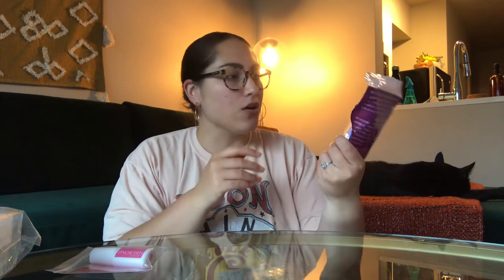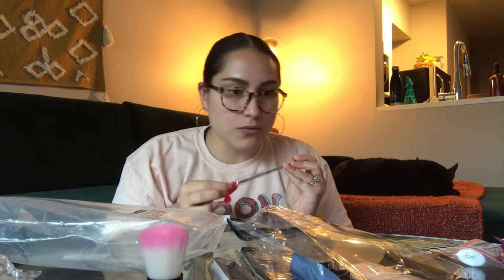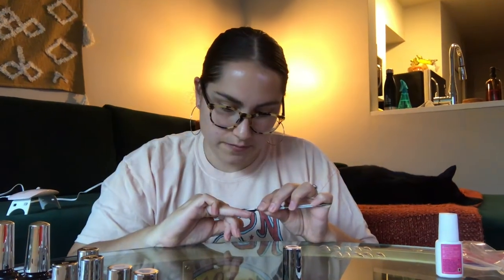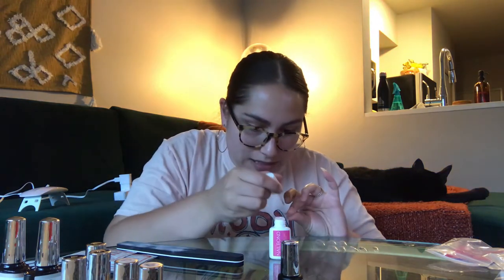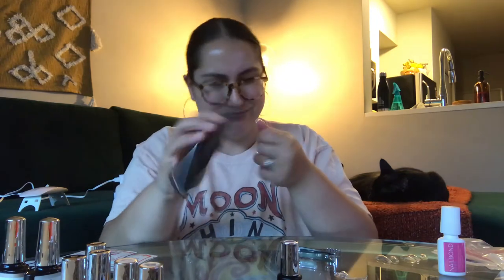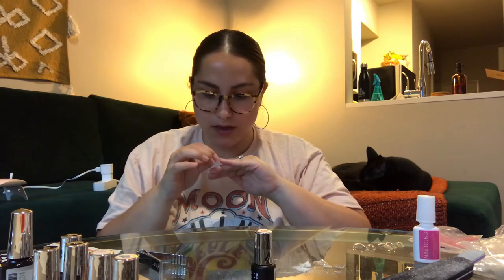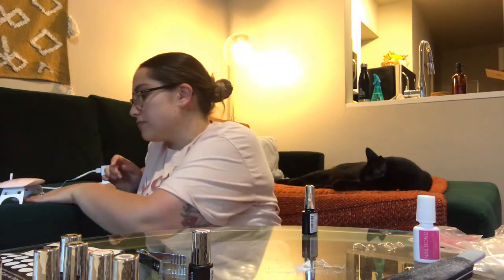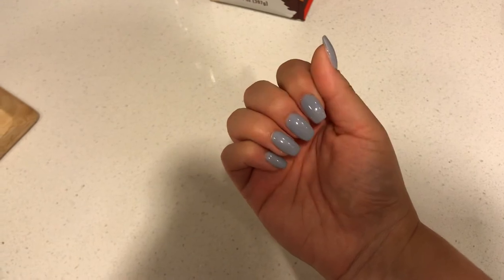first time doing my nails + 90 day fiance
Since Ms. Rona hit early this year, my nails were struggling. After playing around with dip powder, I decided to take it a step further and try doing press-ons and gel, while discussing very important 90 day fiance topics.

Everything I Used:
Gel Kit